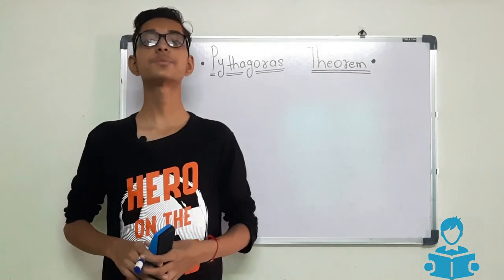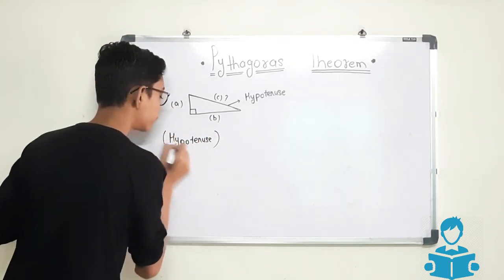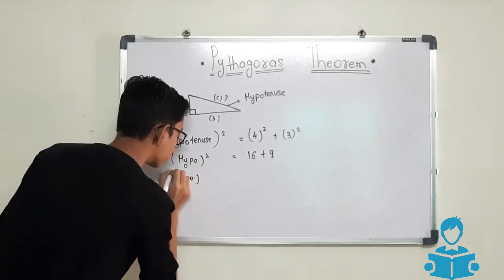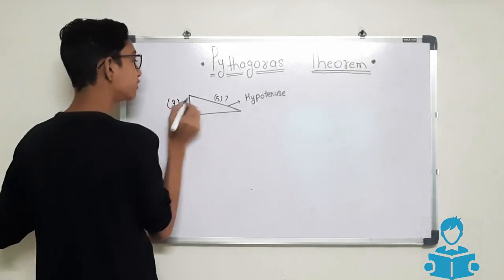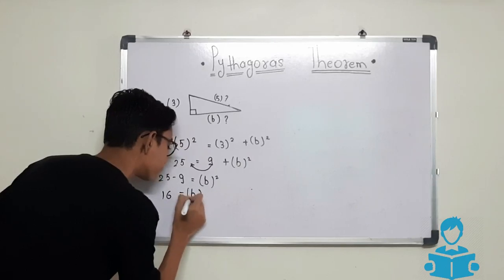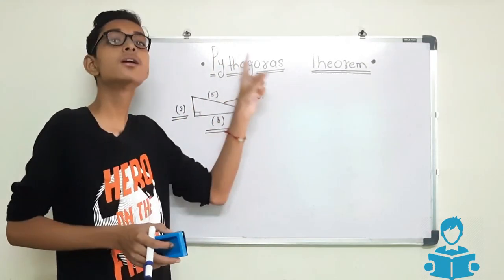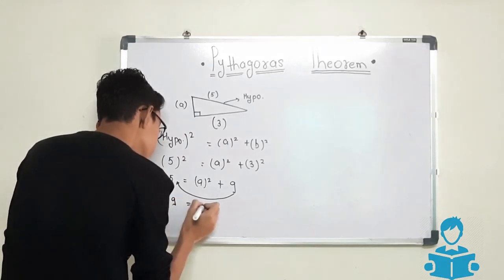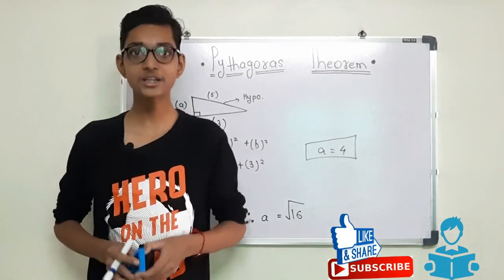What Is Pythagoras Theorem ?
In this video you will learn what is pythagoras theorem.